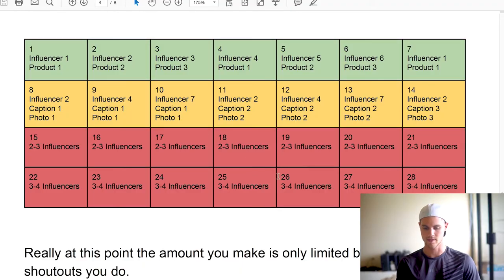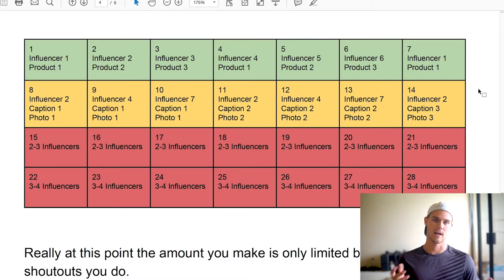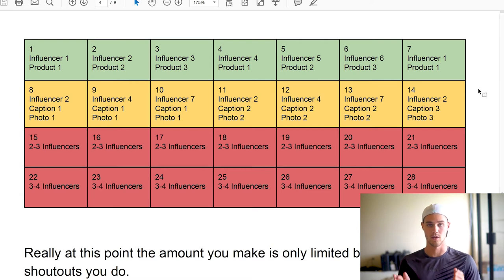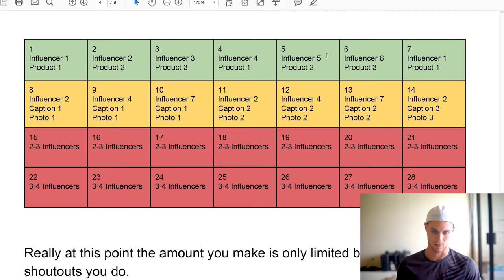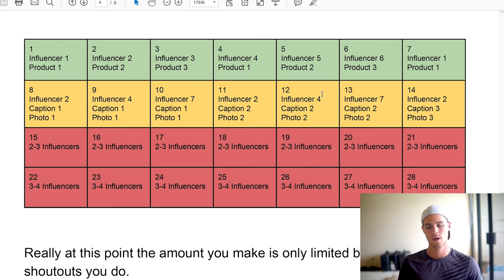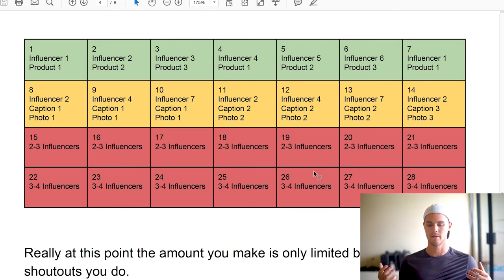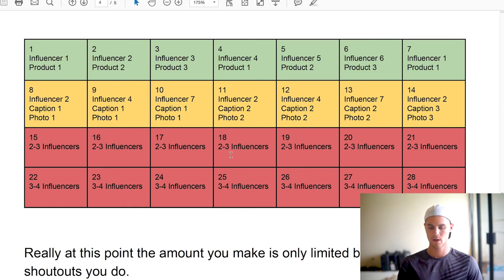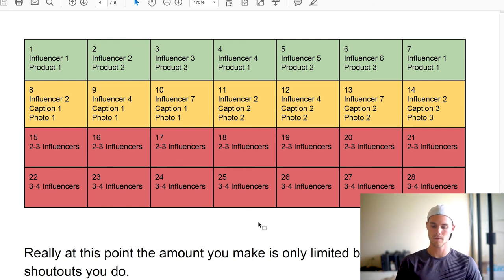The Ultimate Guide To testing IG Influencers For Mad Profit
So you have a product, niche, and some potential influencers... Now what? That's what we're going over in this video. Be sure to check out the FREE PDF as well so you can follow along :)